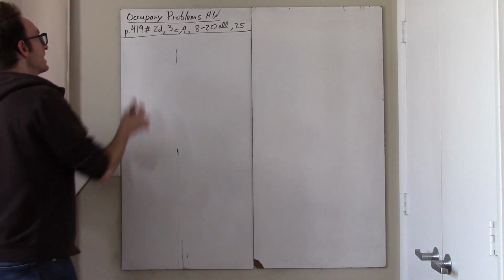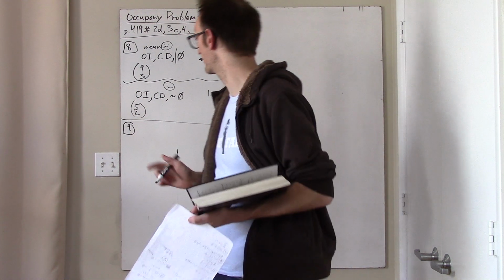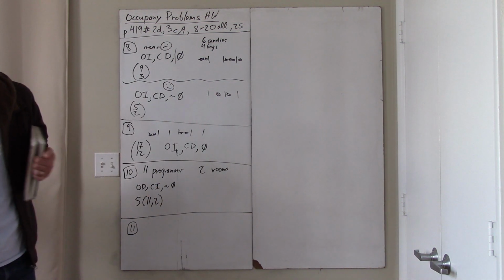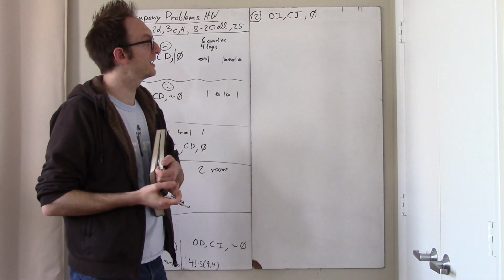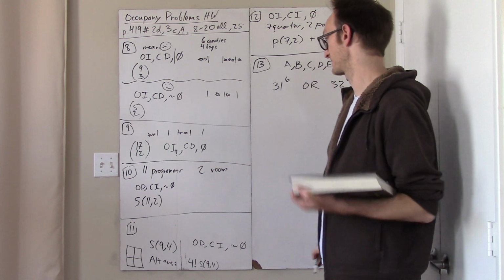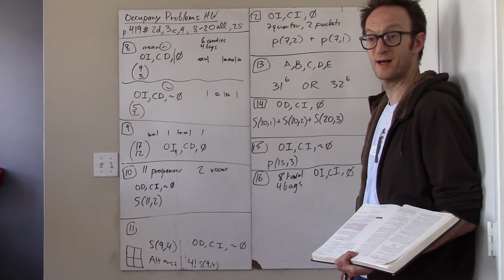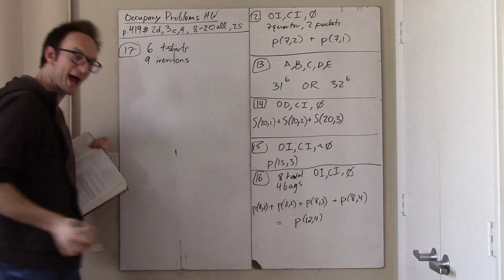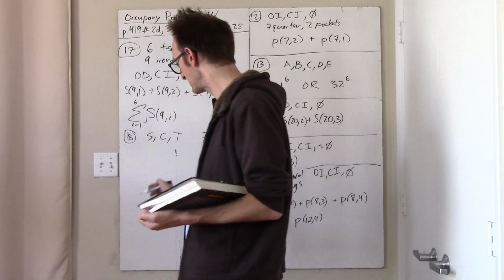Discrete - Going over the Occupancy Problems HW - Part 1 of 3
Discrete Math - Rose - MBHS - Blair - Going over the HW from 8.1 on Partition Numbers, Stirling Numbers of the Second Kind, & Occupancy Problems - p.419 # 2a, 3c, 4, 8-20 all, 25 - 4/18/2020 - Part 1 of 3